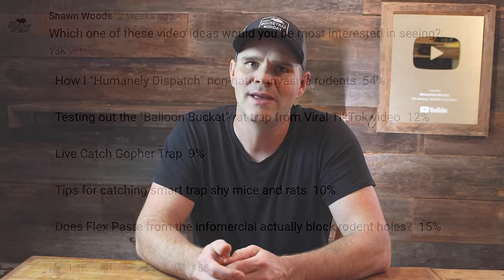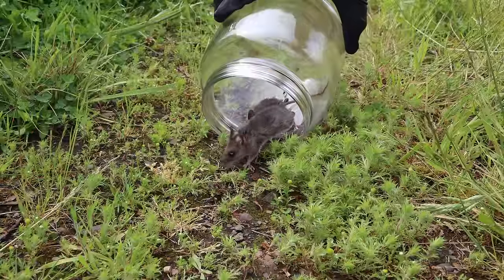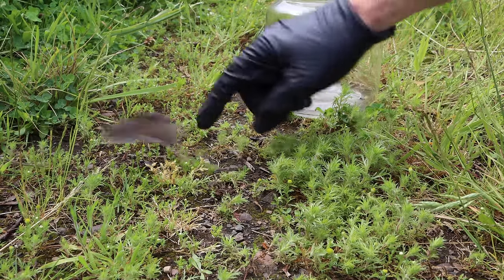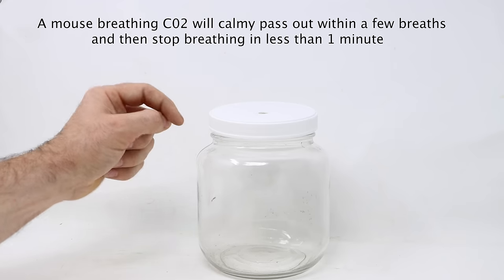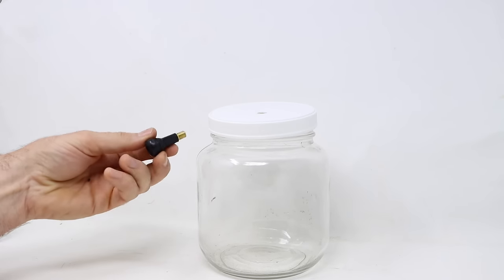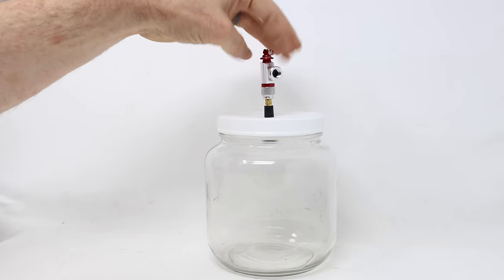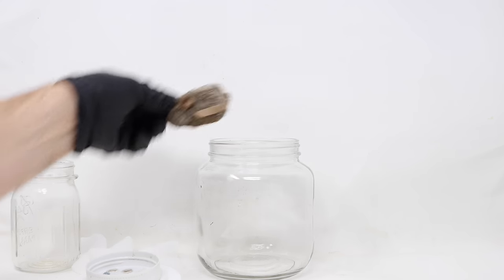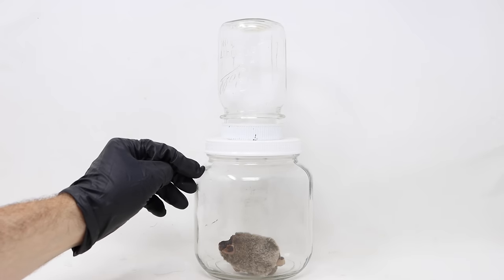How To Humanely Dispatch Invasive Mice & Rats. Mousetrap Monday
In this video I answer the #1 question I receive from YouTube viewers. How to Humanely Dispatch non-native invasive rodents.